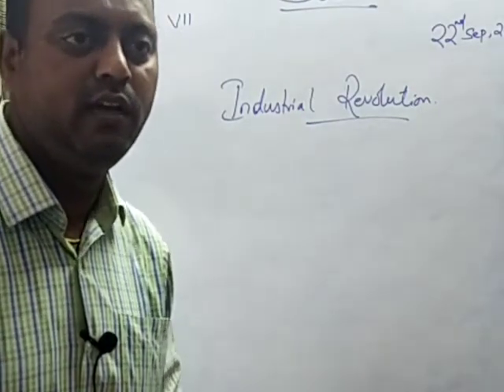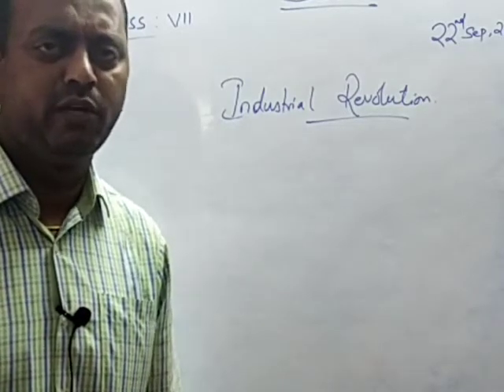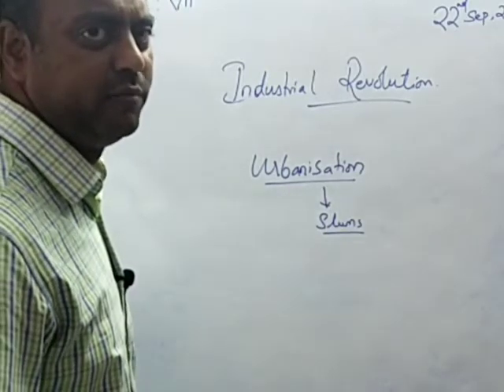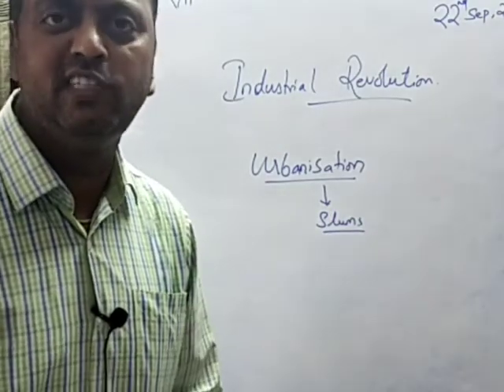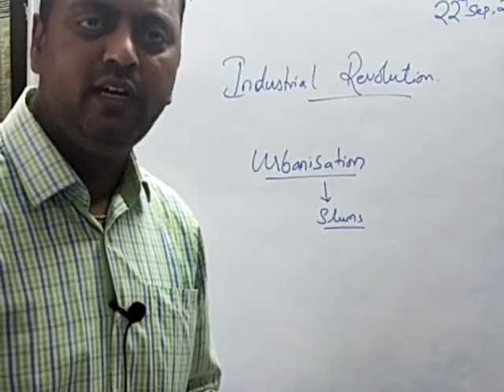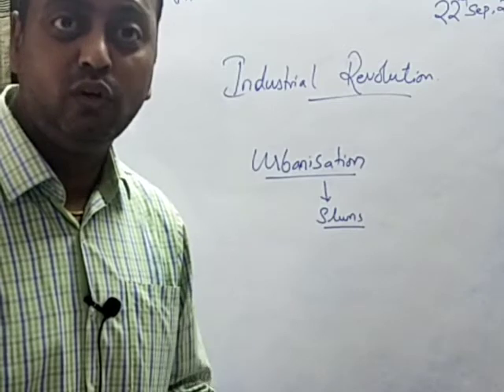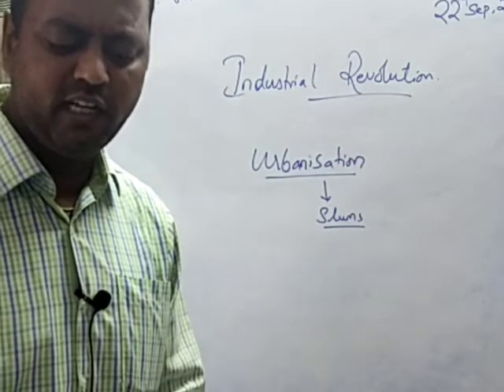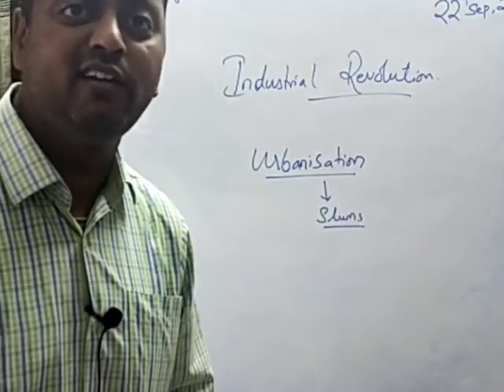7 INDUSTRIAL REVOLUTION 22.09.20